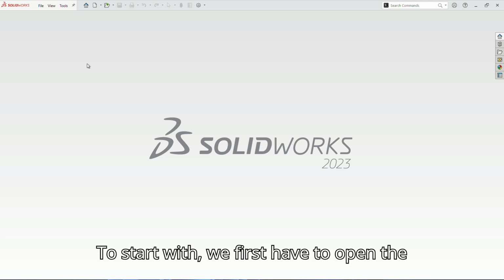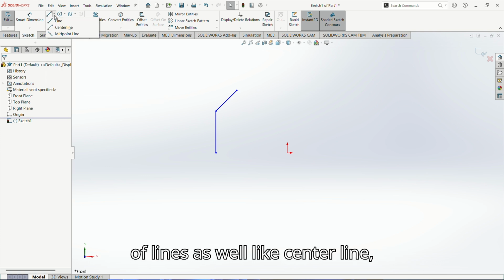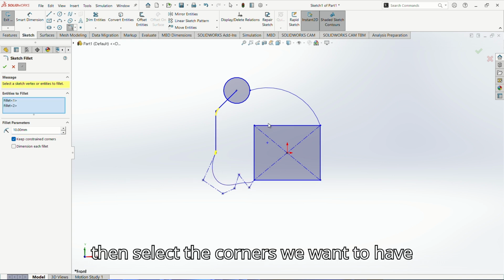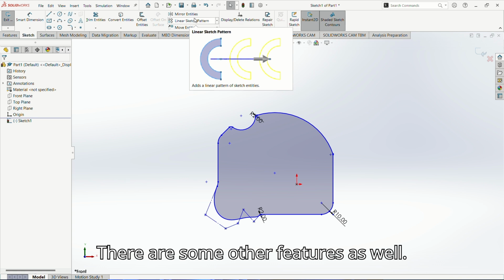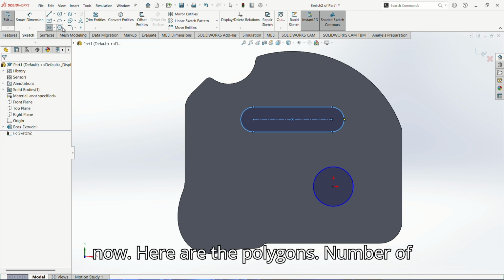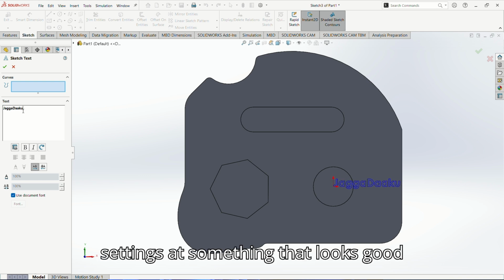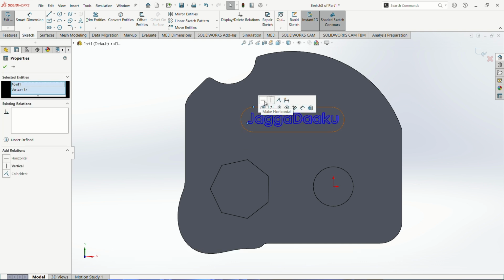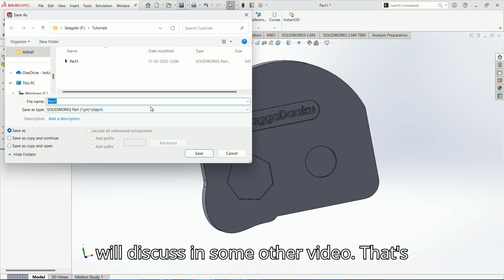SolidWorks Sketch and Extrusion Feature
We have used some of the Sketching Tools and used Extruded Base/Cut Features of Solidworks. If you have any suggestion regarding content of video or having some problems do comment, I will try to solve the issue.